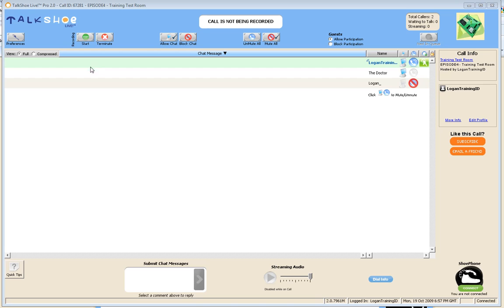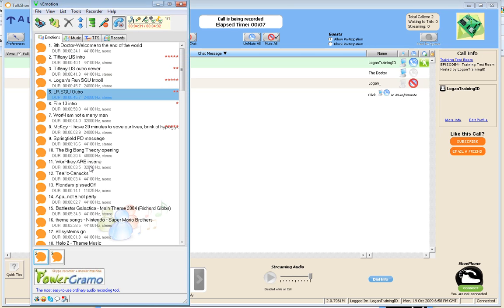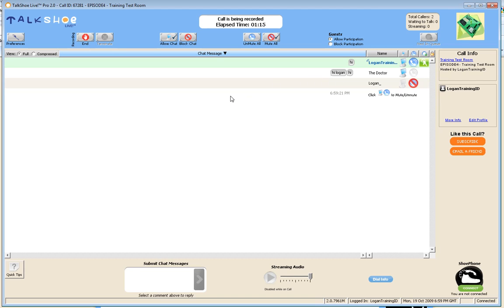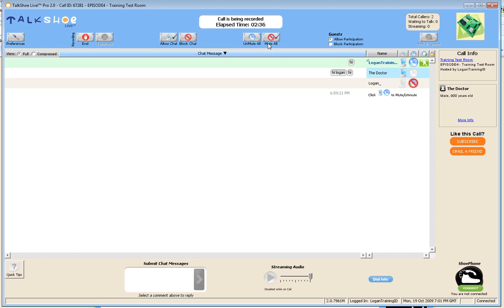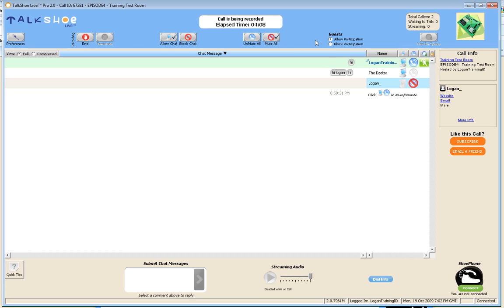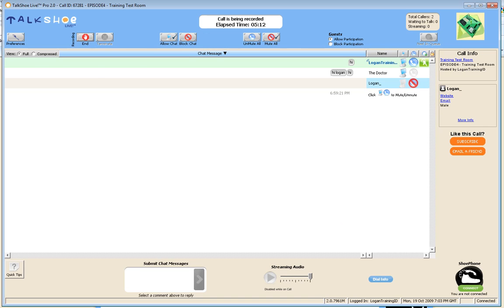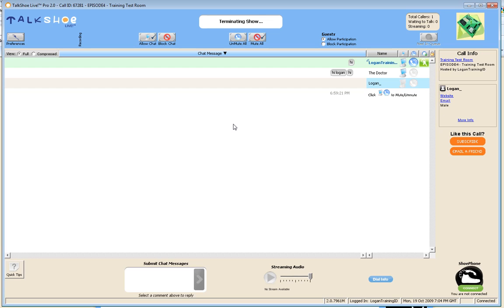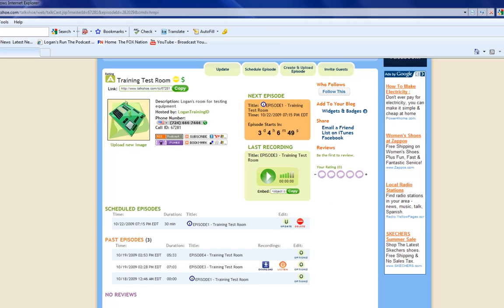How to host a Talkshoe show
Logan takes the beginner through the steps to host a show on Talkshoe. Learn how to mute and unmute chat and call participants.